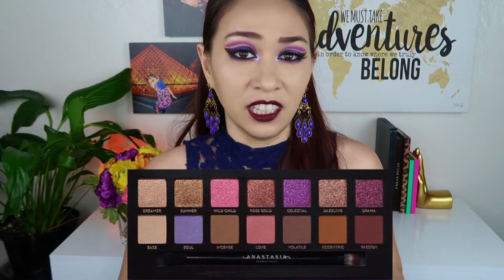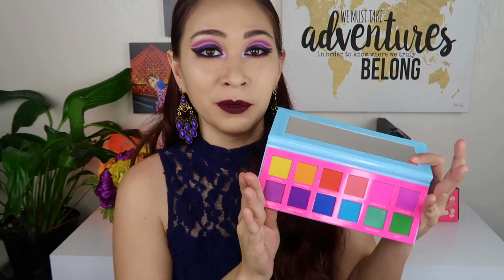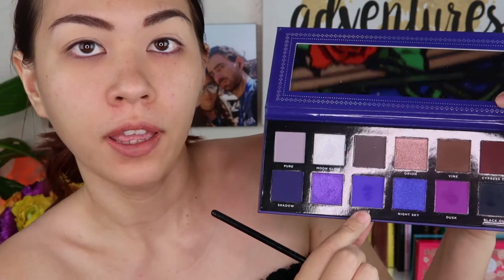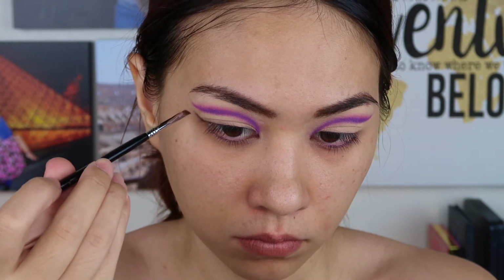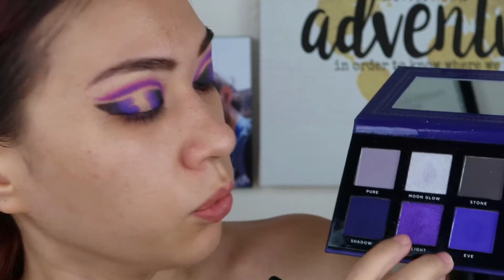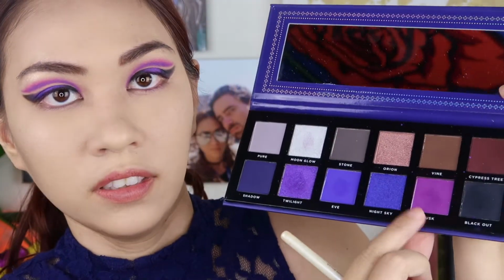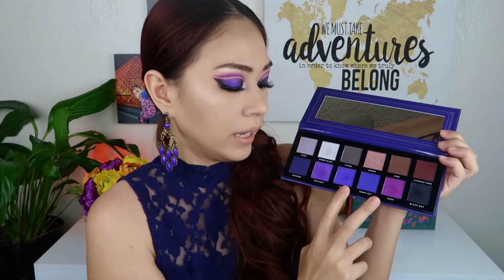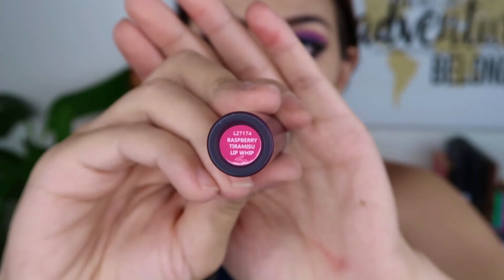ACE BEAUTE PARADISE COLLECTION ✨ Jaclyn Hill x Morphe Vault Collection DUPE?!?! 😱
UPDATE! Someone let me know that I just got a bad batch because the shimmers worked fine with her Paradise Fallen palette. I just swatched all the shimmers from the 3 other palettes on my lids and they all packed on perfectly fine and were not patchy at all. So don't let what happened to my palette sway your opinions on whether to purchase it! Thanks guys! :)

Eyes:
➻ Ace Beaute Paradise Fallen
➻ Colourpop All Star Setting Spray
➻ Smolder Cosmetics Moon Stone Loose Glam Dust
➻ xoBeauty Wanderlust Lashes

Lips:
➻ Dose of Colors No Shade Lipstick + Over the Top Lipgloss
➻ Beauty Bakerie Raspberry Tiramisu